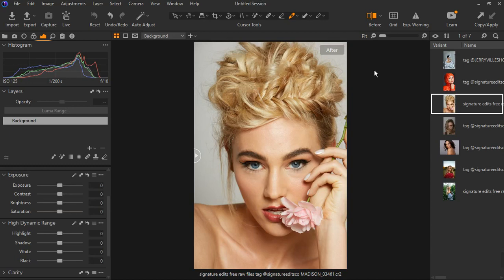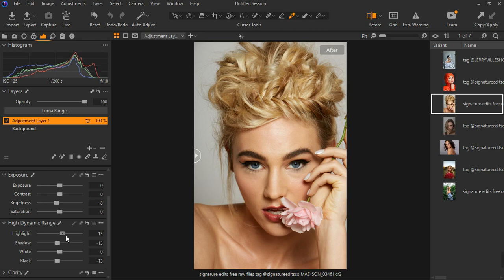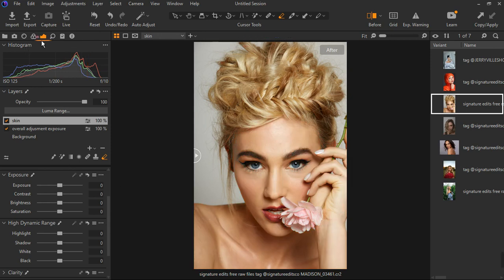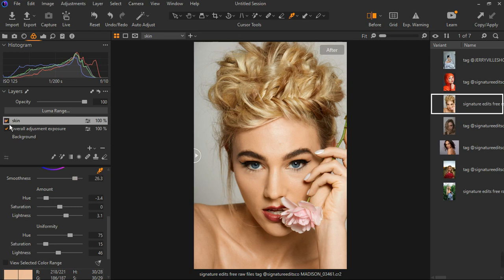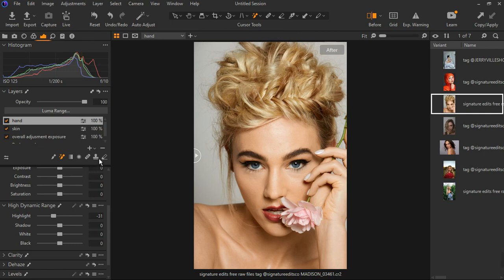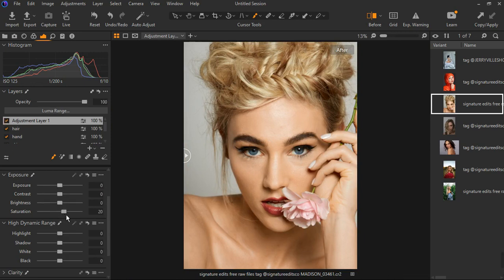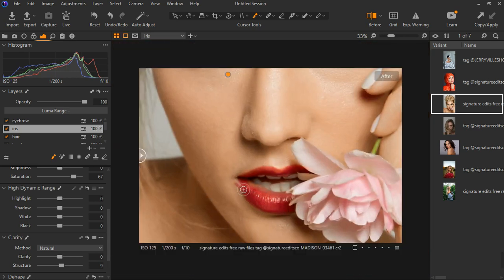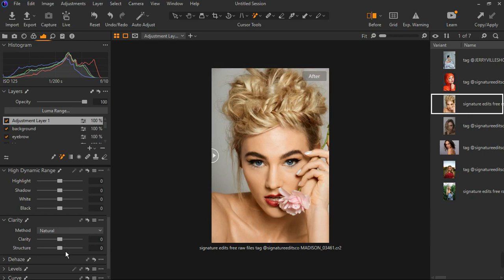Skin and Color Enhancement Tutorial in Capture One: Mastering Raw Image Retouching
In this video you will learn to master how to retouch using capture one to fix and correct your photos